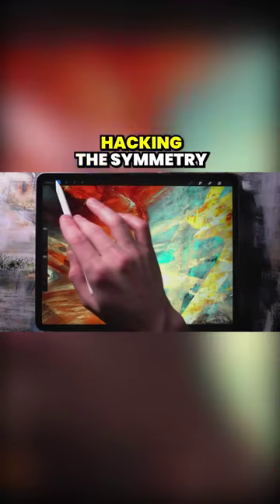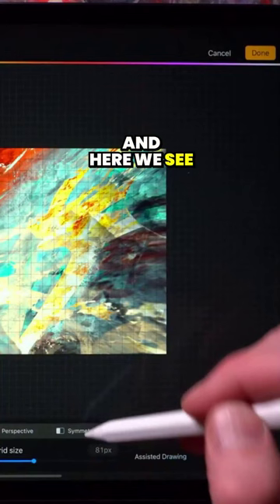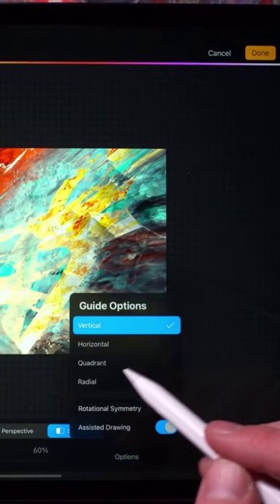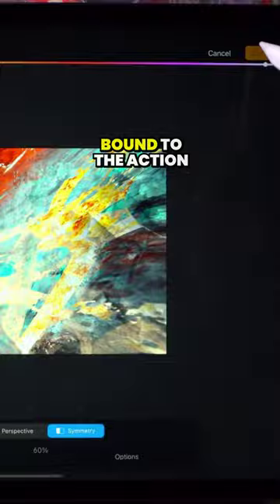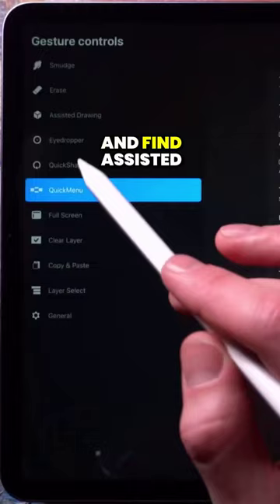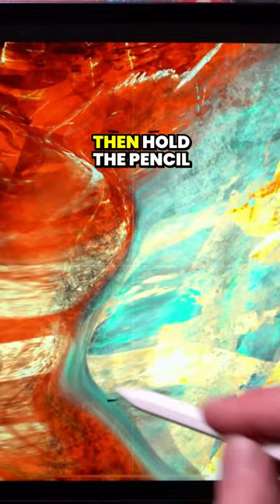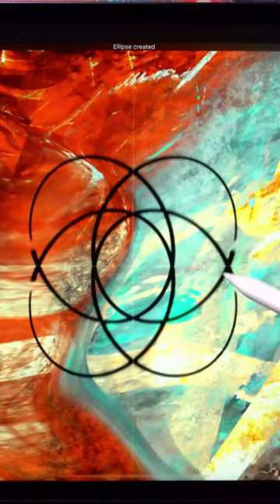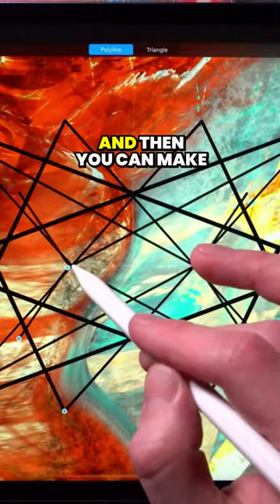Mastering the Symmetry Tool in Procreate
About My Gear:
iPad Pro 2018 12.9 inch | Apple Pencil 2 | Procreate version: 5X

- Pen Tips sent these product to review